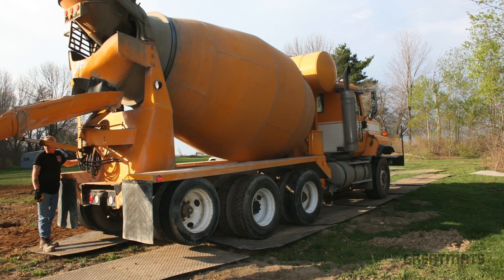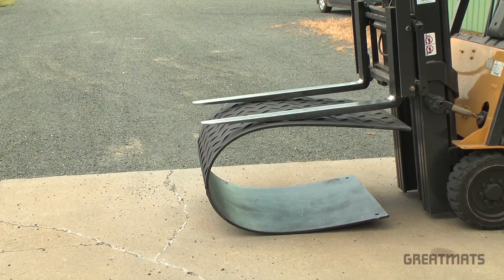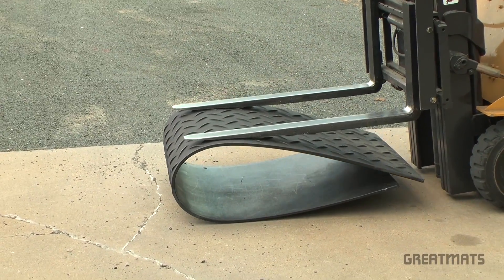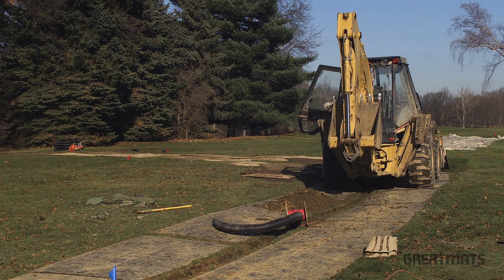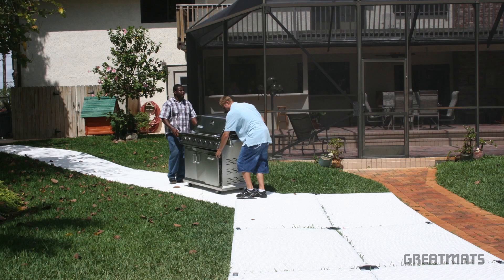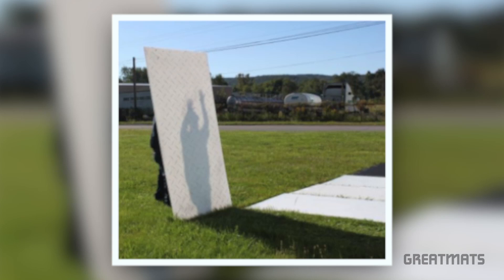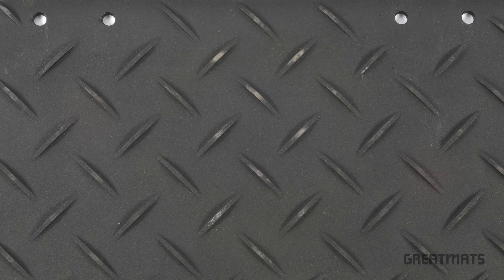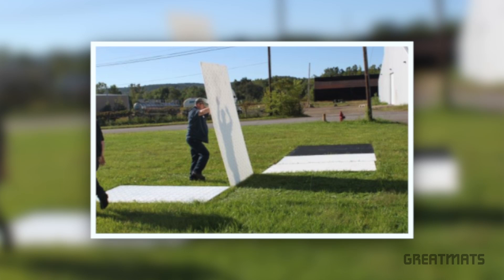Ground Protection Mats - Temporary Road Mats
Today we’re going to talk about our ½ inch thick polyethylene Ground Protection Mats.

Rated for loads of up 120 tons, these mats will bend but won’t break.
We guarantee it with a lifetime warranty.

All the while, they’ll provide excellent traction for heavy machinery and protect lawns and other finished ground surfaces.

Available in black, white and clear, Greatmats offers Ground Protection Mats in 2, 3 and 4 foot widths and 6 or 8 foot lengths. They also feature diamond or smooth surface options.

Clear mats allow UV penetration for continued grass growth during longer term useage.

Ground protection mats ship via freight delivery to your location.